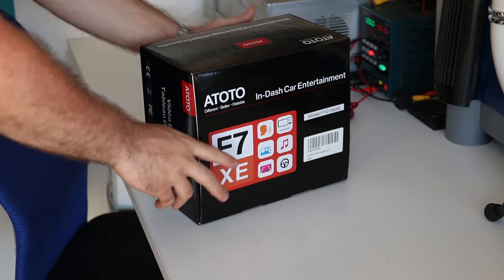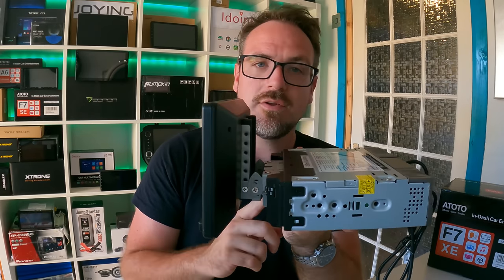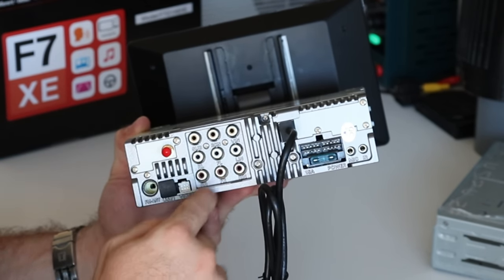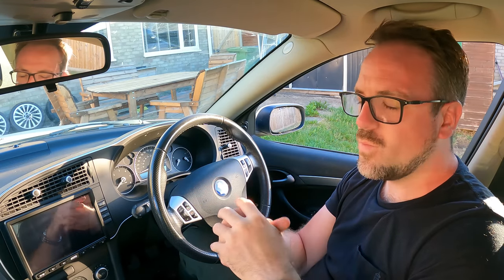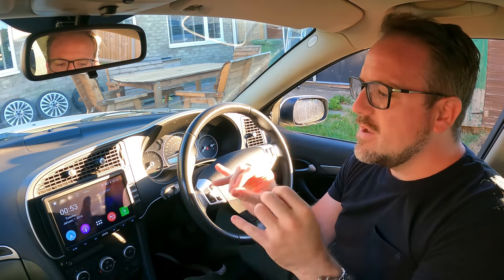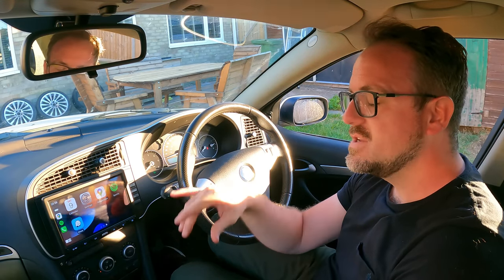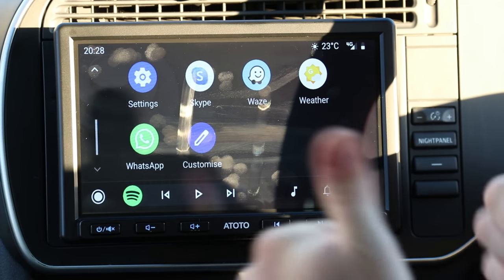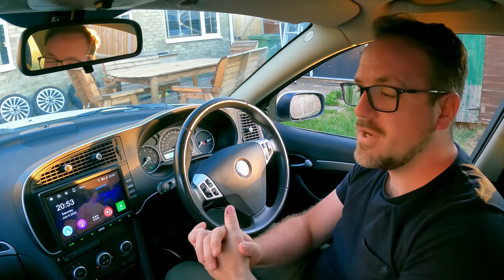ATOTO F7-XE 8 Inch Single Din Car Head Unit -Wireless Apple CarPlay + Android Auto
I review the ATOTO F7-XE Linux based head unit with wireless Apple CarPlay and Android Auto

USA:

Amazon US store
F7G1A8XE Car Stereo

UK:

Amazon UK store

F7G1A8XE Car Stereo

A word from Stu-

Saab Unleashed is a channel which started over lockdown and has evolved into a mixture of Saab-related shinanigans, car infotainment stuff and in-car tech reviews.

I've been doing these reviews for a couple of years now. The reviews are always based on my personal opinion and are NOT paid for by the manufacturers. This should be fairly obvious because I always talk about any negative points of products.

Sometimes I buy head units to review; sometimes I reach out to manufacturers asking them to provide me with a head unit to review, and sometimes they reach out to me. It is important to me that everyone knows that these free products will never change the outcome of my opinion, or the head unit final scores. If there are issues, believe me, everyone will know!

My intention is to ultimately create detailed, honest and matter-of-fact reviews for consumers and enthusiasts, not advertisements for the manufacturers.

This means that if you use one of my links to buy something, I might receive somewhere between 1-5% of the value of your purchase from the retailer (obviously no cost to you).
I set this up because running this channel costs money via video editing software, music licencing, (not to mention buying head units and most of my evenings and weekends!) and I don't get paid for the reviews.

Anyway, I appreciate all of my viewers and subscribers and I am open to any suggestions you might have for me to improve the content.